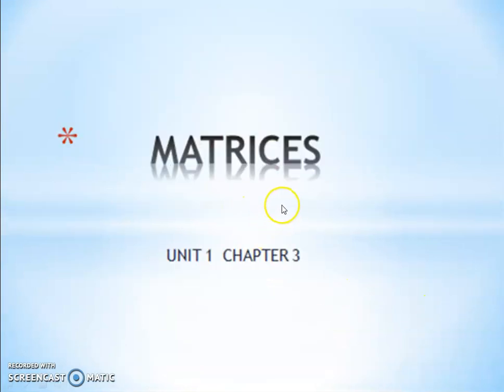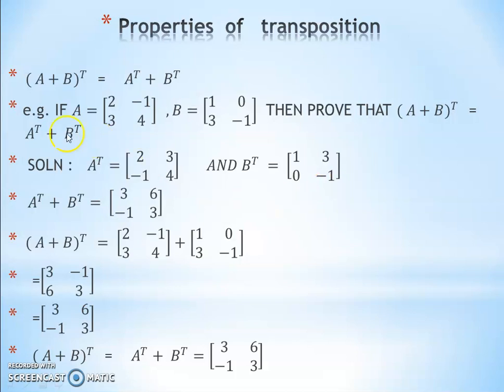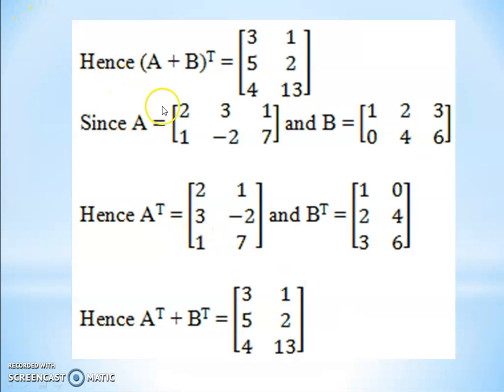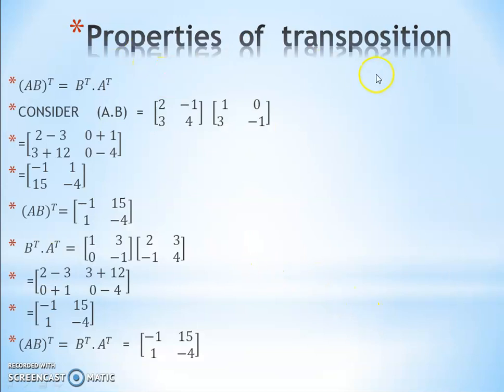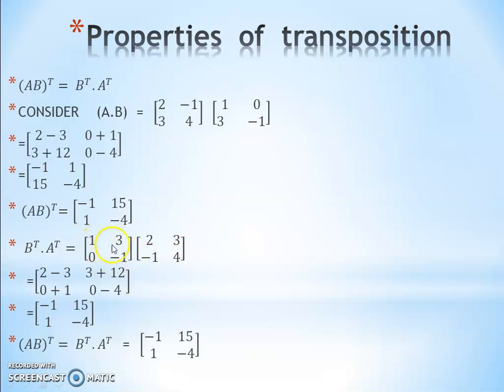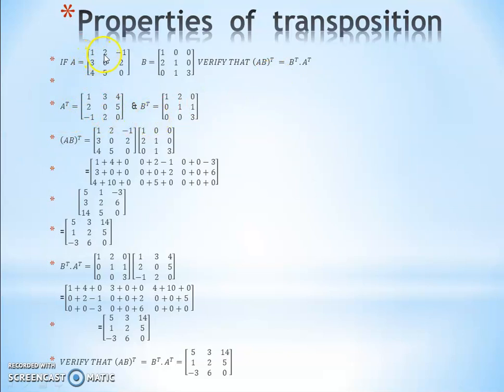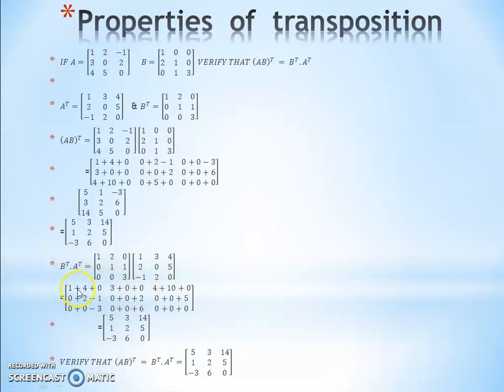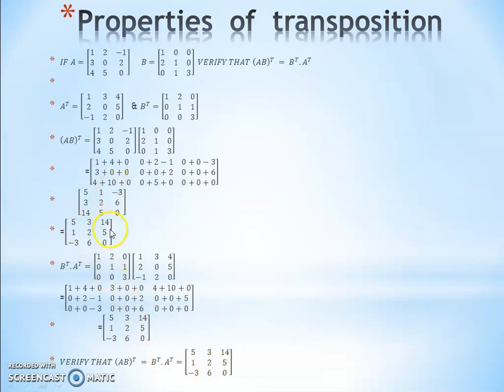MATRICES TOPIC 14